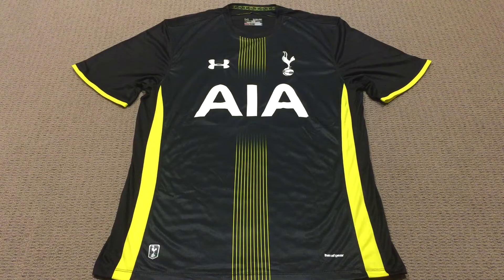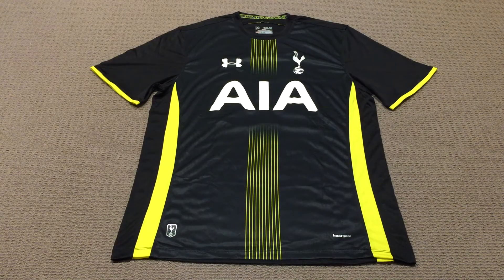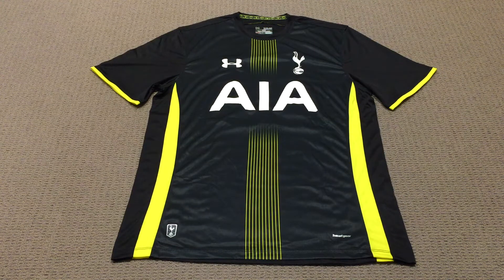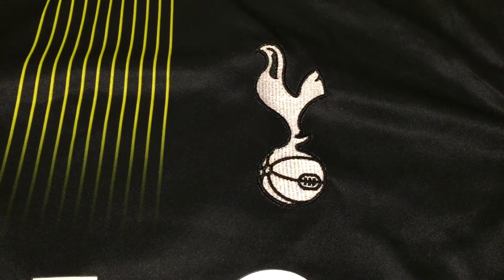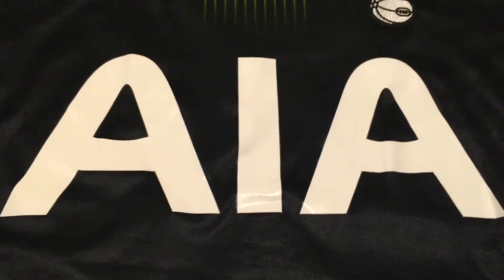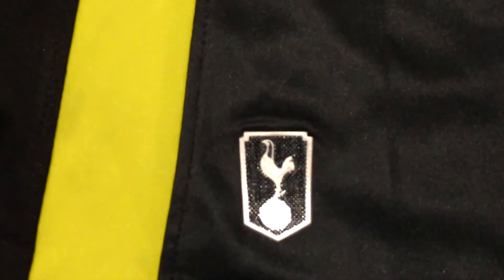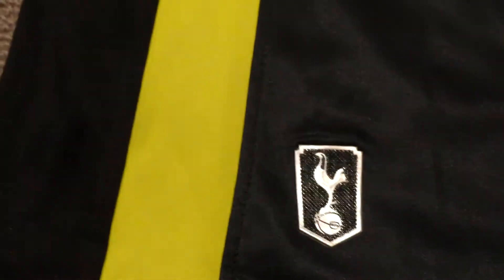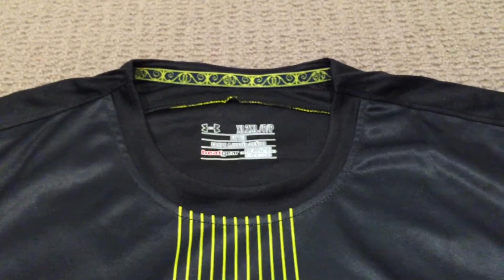⚽ *GREAT REPLICA* Tottenham Away Jersey- Review- Aliexpress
Replica Tottenham 2014/2015 Away Jersey- Unboxing And Review.

Link to AliExpress Product: STORE CLOSED

Link to AliExpress Seller: STORE CLOSED